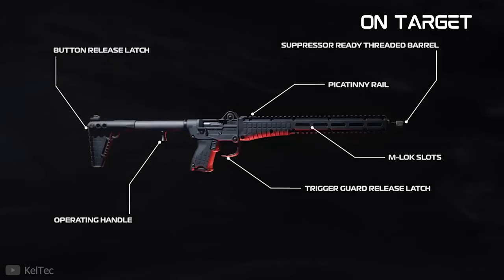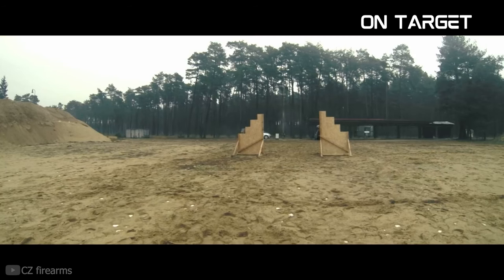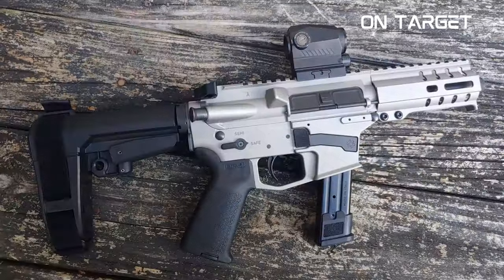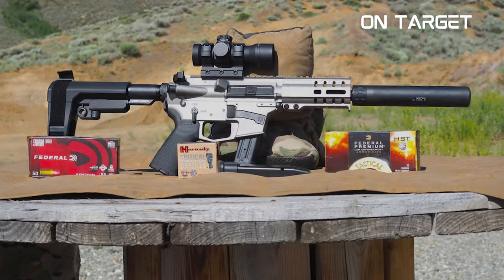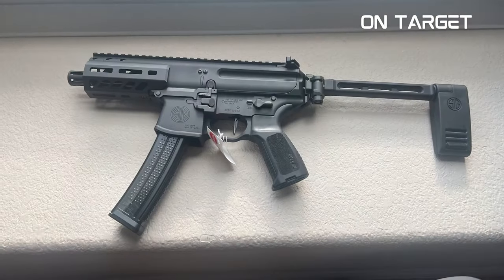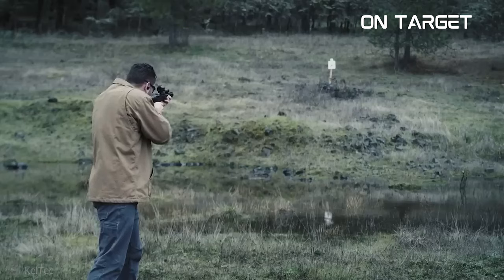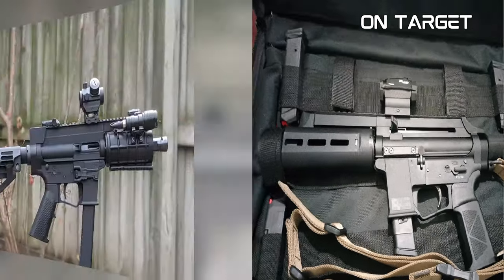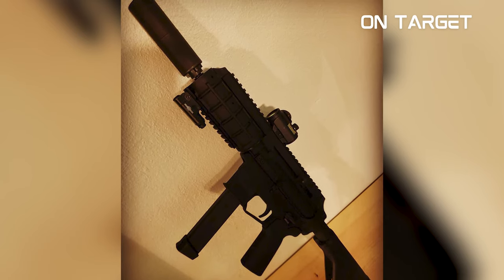5 Best Pistol Caliber Carbines For The Money 2024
Pistol-caliber carbines have become increasingly popular among gun enthusiasts in the past few years. Offering greater power, accuracy, and range than traditional pistols and the convenience of a rifle-sized platform,

PCCs can provide excellent value for shooters seeking a larger platform for self-defense, target shooting, and hunting. When it comes to finding the best PCC for the money, it's important to consider some select options.